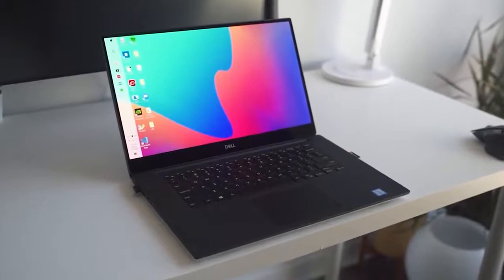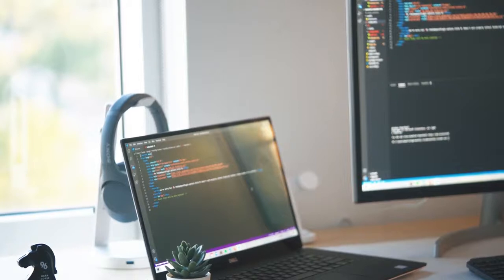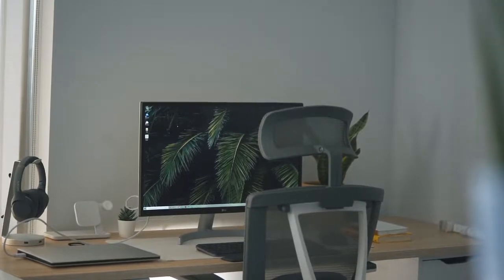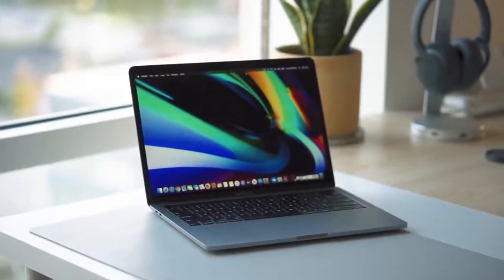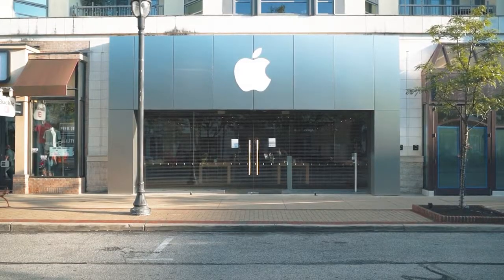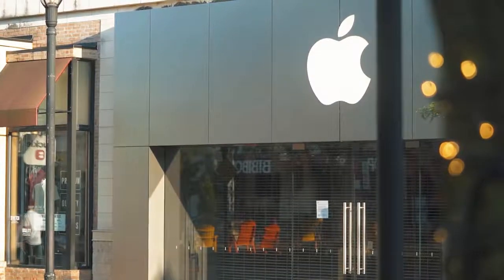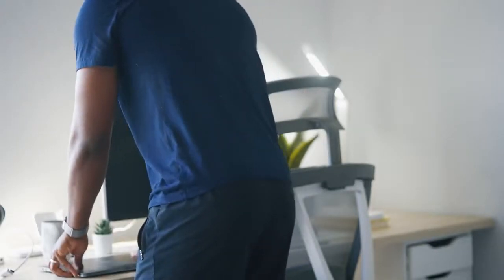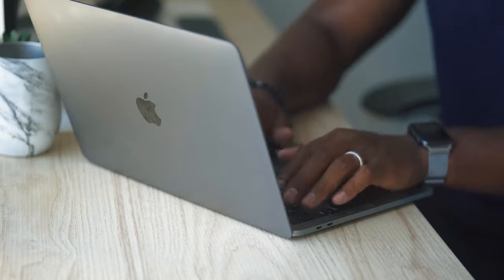What's the best for web development Mac or PC Best Laptop for Programming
In this video, I compare Mac with PC for web development.

Desk Setup & Other Tech:

MacBook Pro 13 inch 2019

Laptop Holder

Dual Monitor Adapter